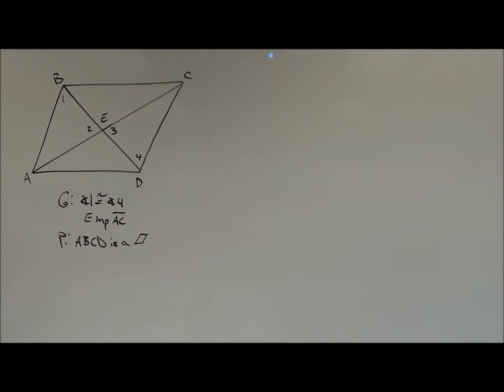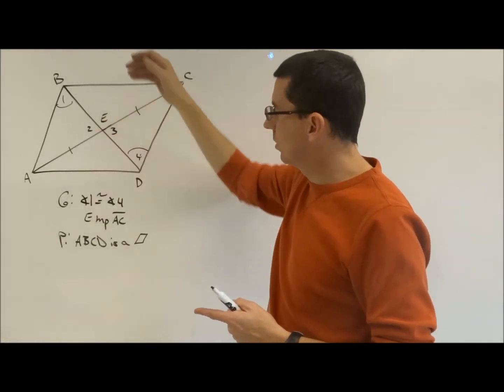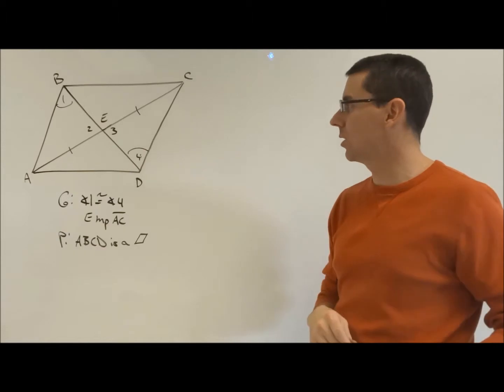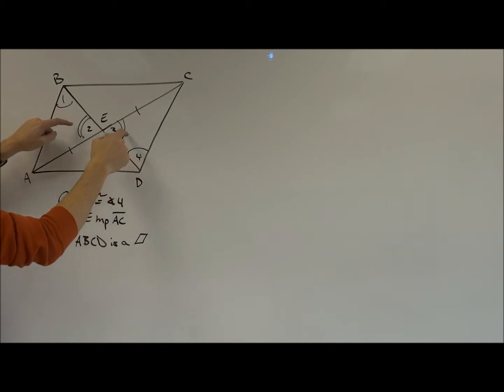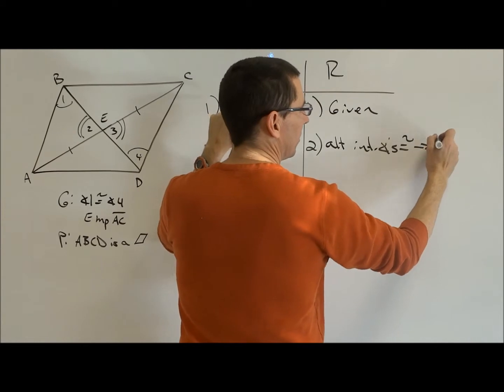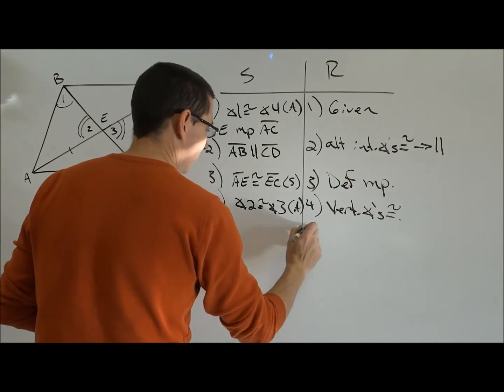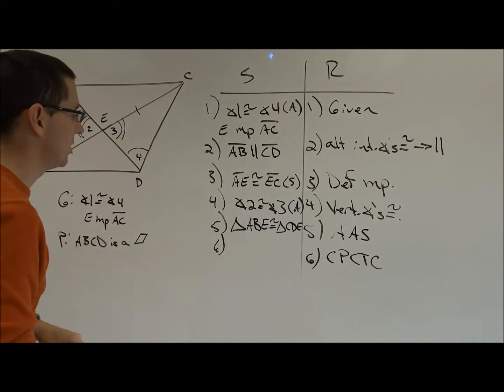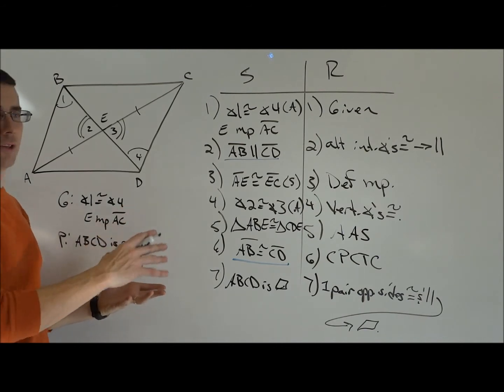Proving Parallelogram Proofs